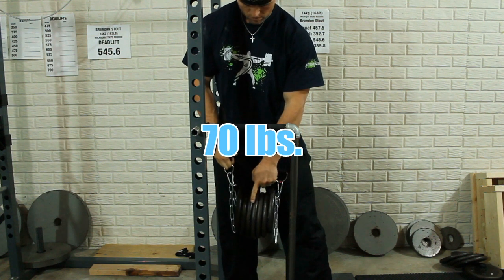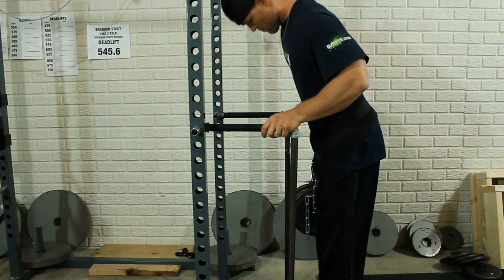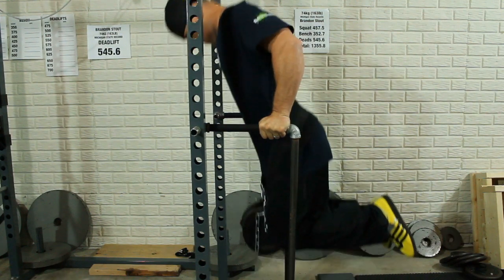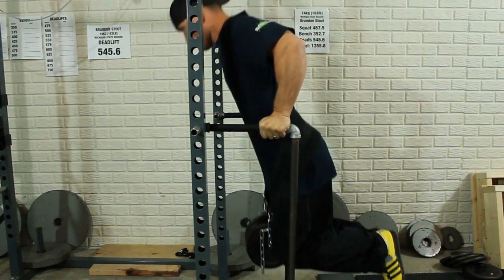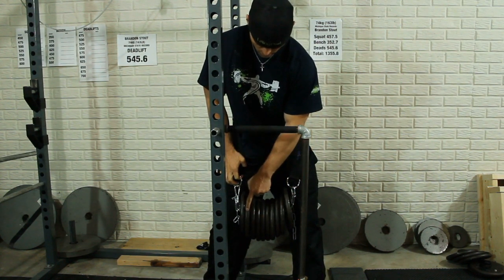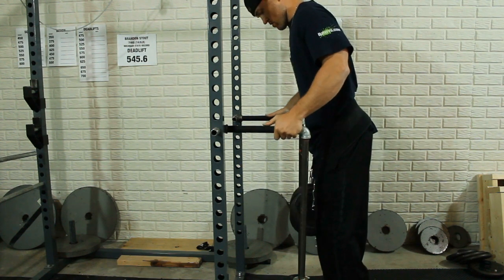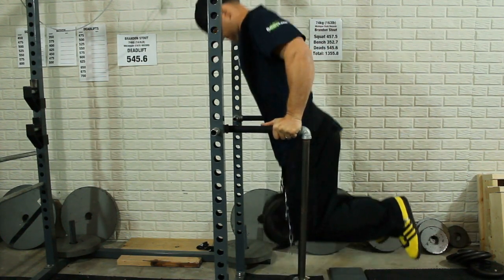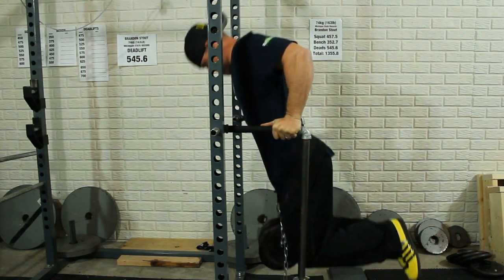Re visiting a Weighted Dip PR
We have seen an unprecedented level of flooding in Michigan and I haven't been able to record much lately. So, let's relive a great moment for my lifting career of a weighted dip PR!